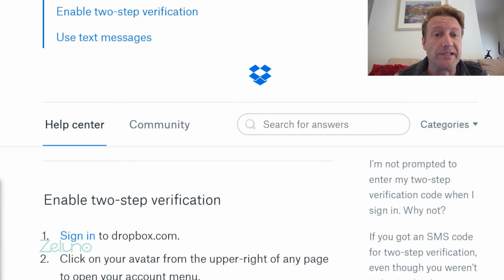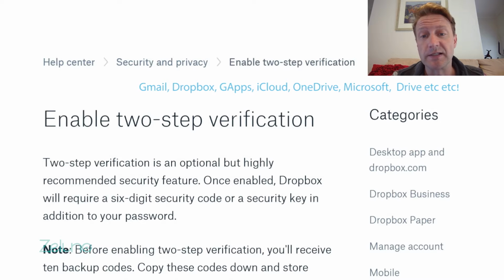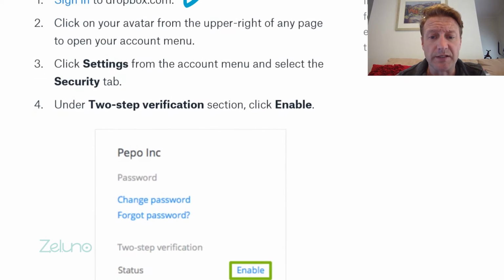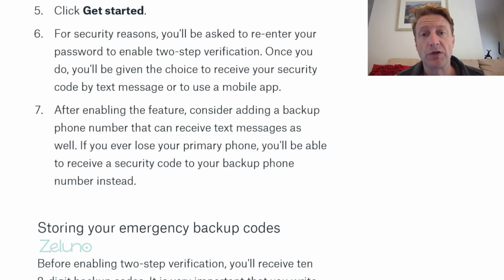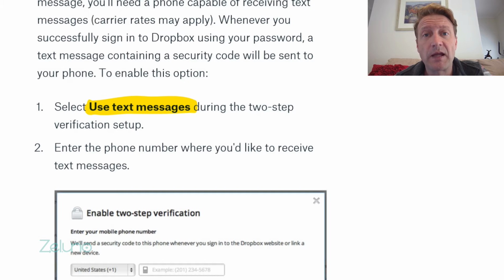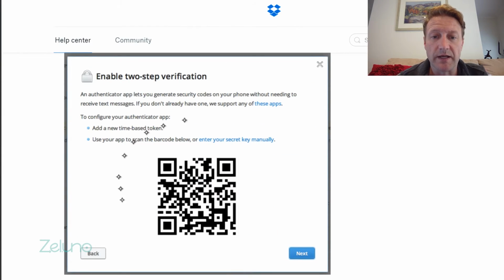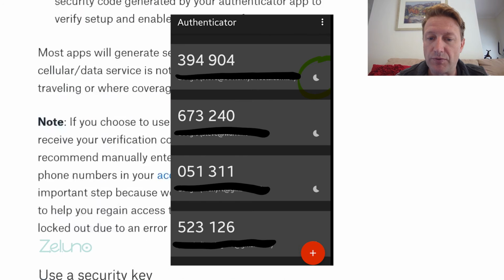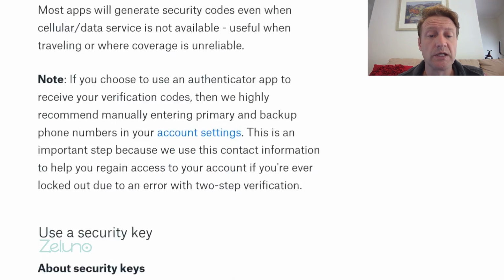2FA - 2nd Factor Verification / Authentication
Simple description and how to activate 2nd factor authentication for your accounts using authenticator apps. Super Easy. Safeguard your data today! More info on our Safeguarding Data program